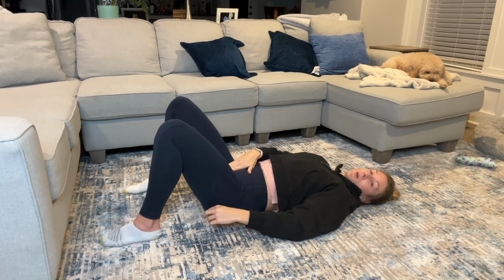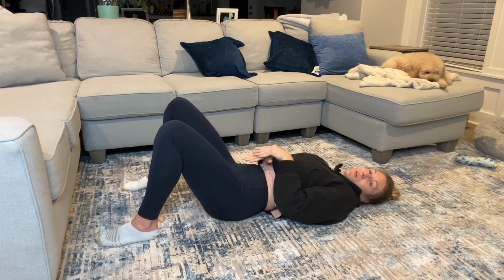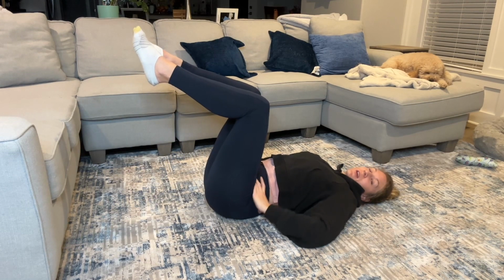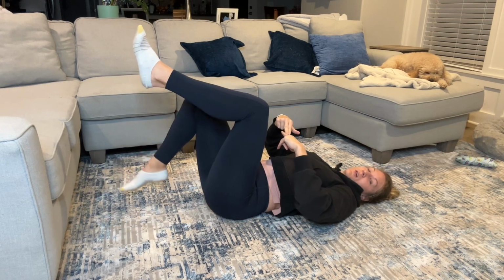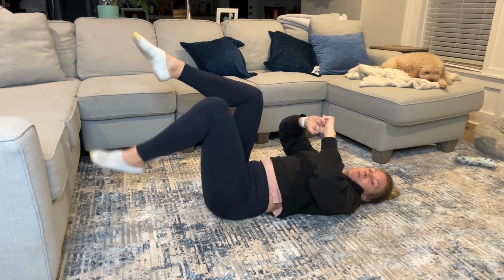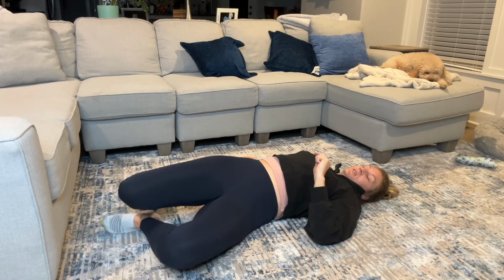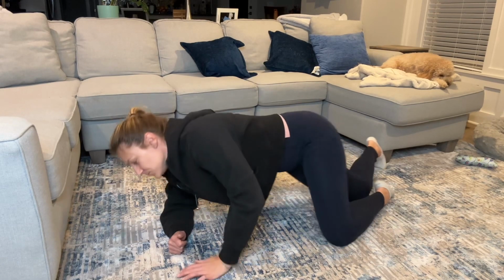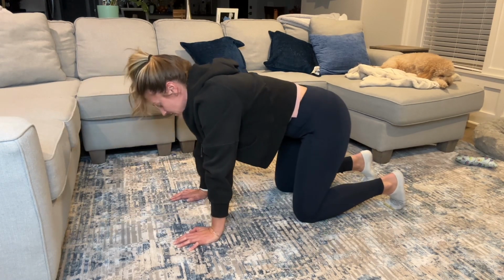Morning Core/ Pelvic Floor Exercises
Move your pelvic floor through exercises